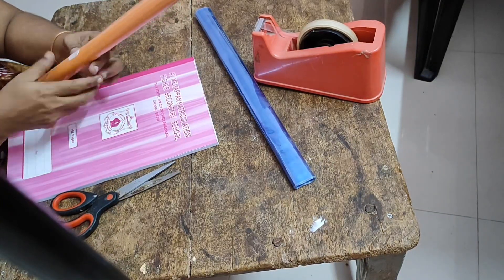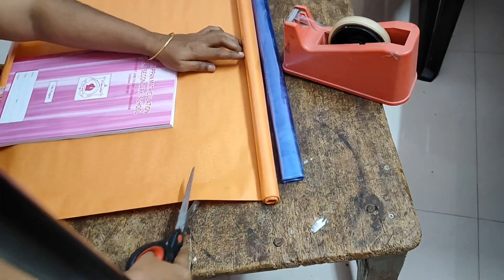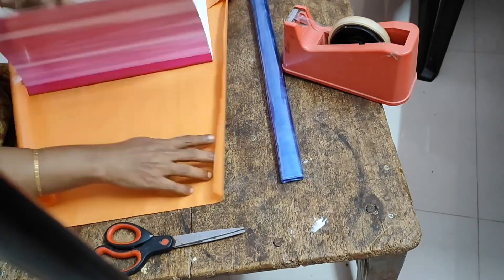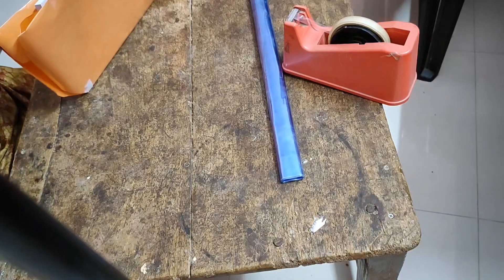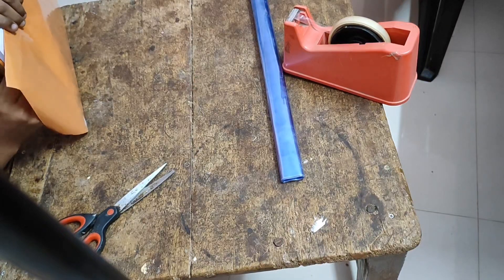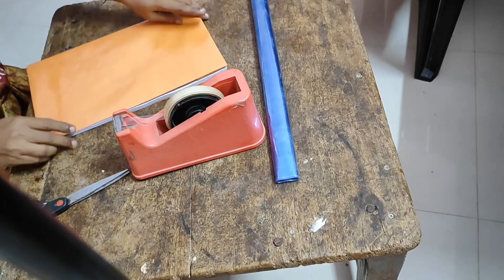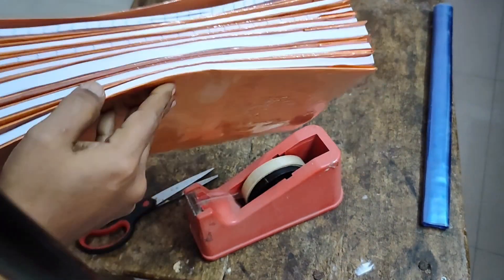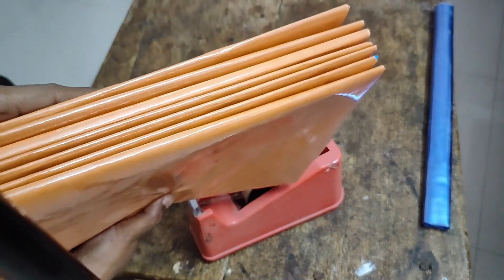How to Wrap Notebook with Brown Sheet? || Brown Sheet துளிக்கூட Waste ஆகாமல் அட்டை போடுவது எப்படி?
How to Wrap Notebook with
Brown Sheet? || Brown Sheet துளிக்கூட Waste ஆகாமல் அட்டை போடுவது எப்படி?